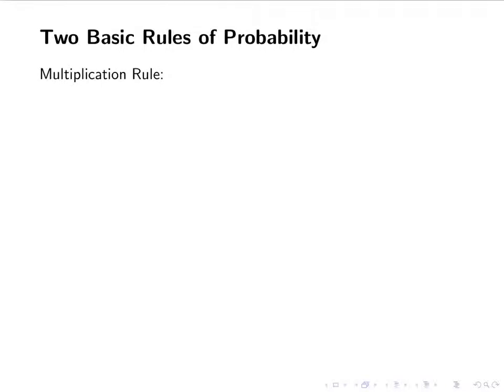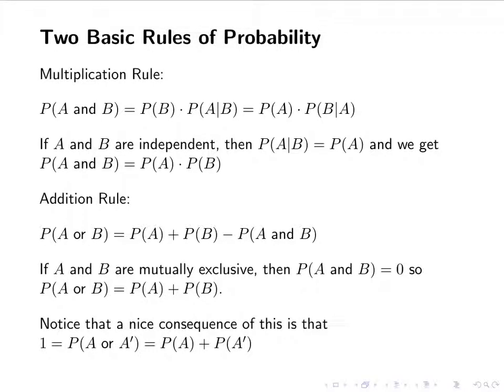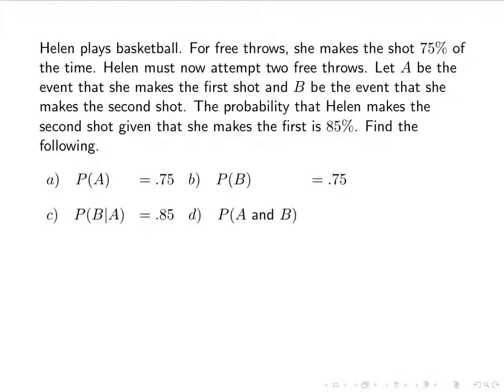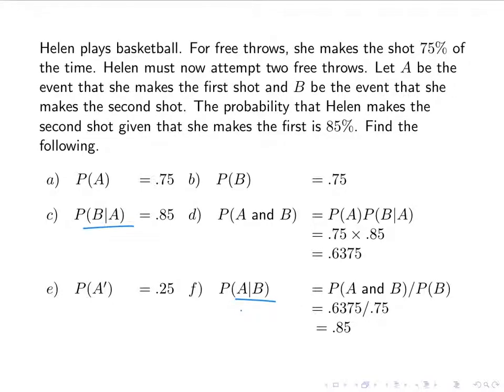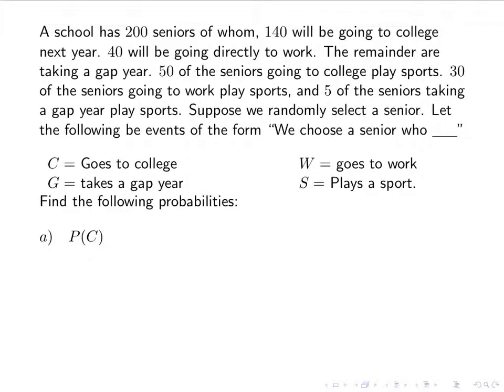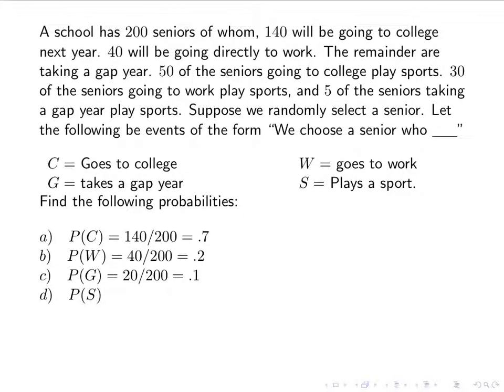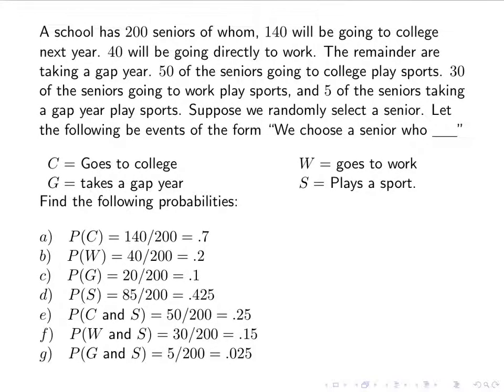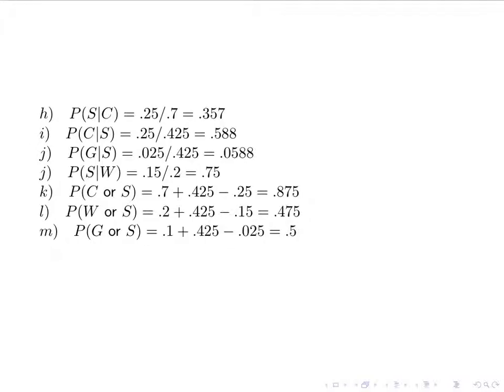Two Basic Rules of Probability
The multiplication and addition rules for probability.